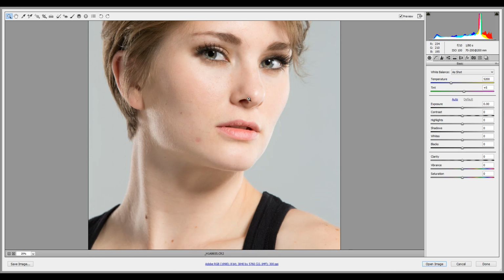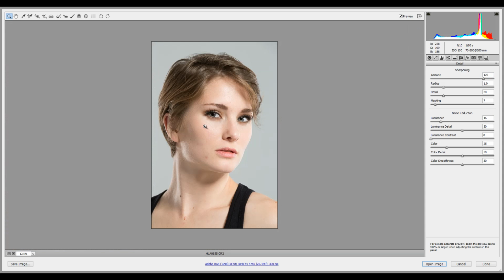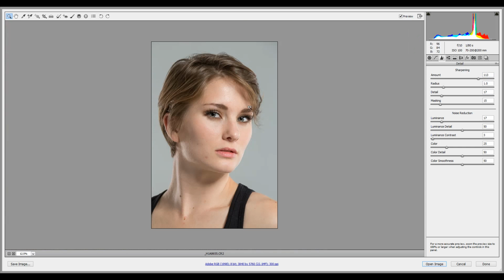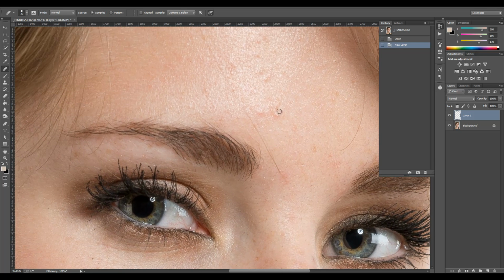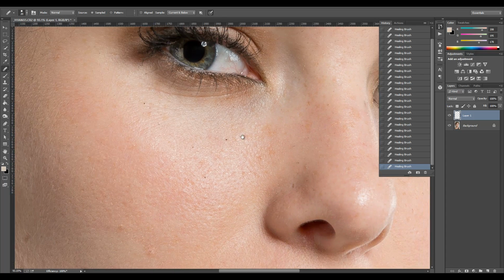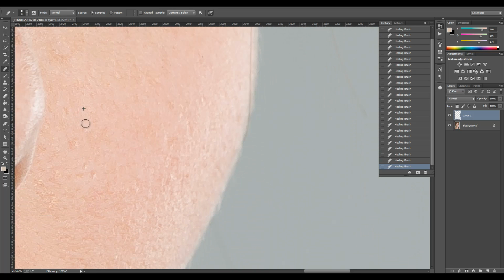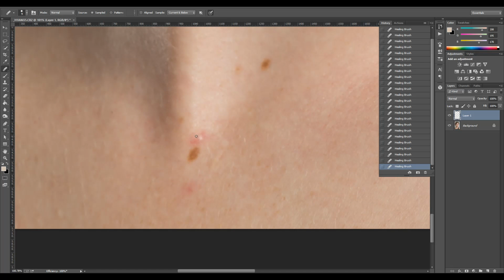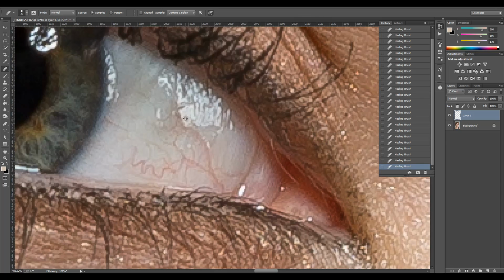1 Camera RAW Healing Spots 1of5